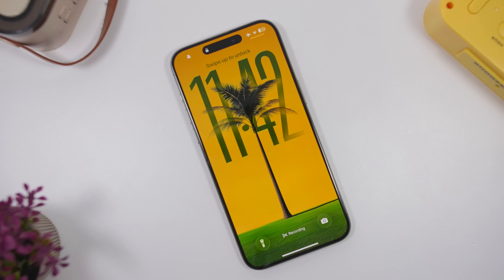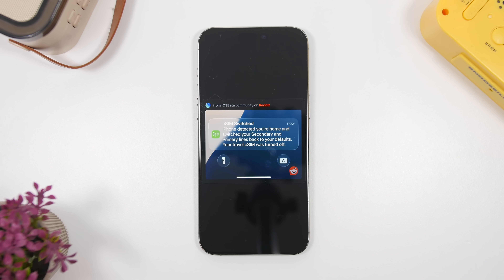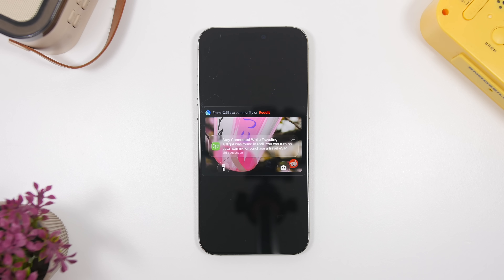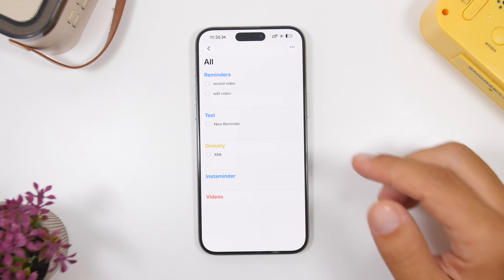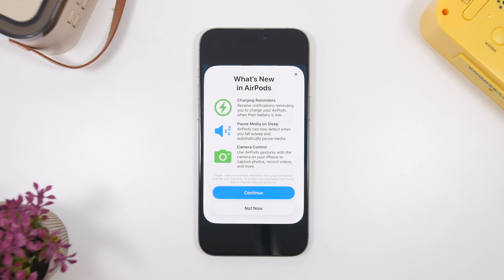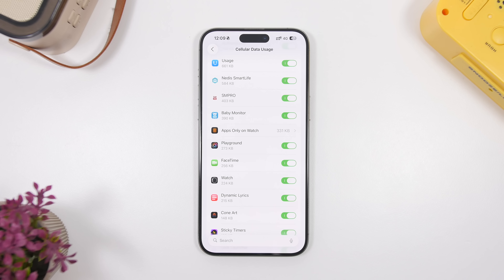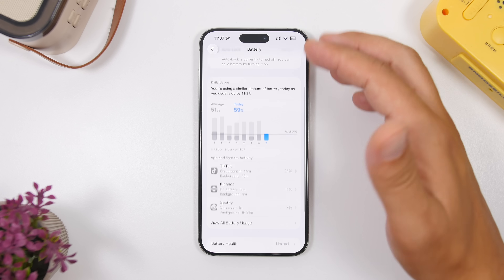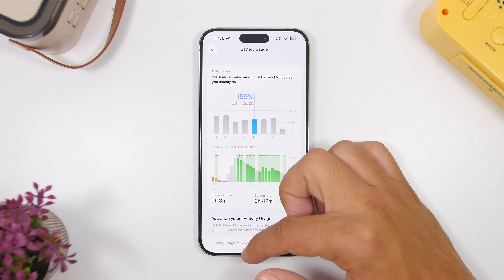iOS 26 Beta 4 Release & More NEW Features !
iOS 26 beta 4 release and more new iOS 26 features.

In this video you can learn more about iOS 26 beta 4 release, iOS 26 public beta release as well as more new features found on iOS 26 and everything else you need to know about this update.

New Features 0:00
Battery 3:55
Beta 4 & Public Beta 5:15
Should You Update 6:28